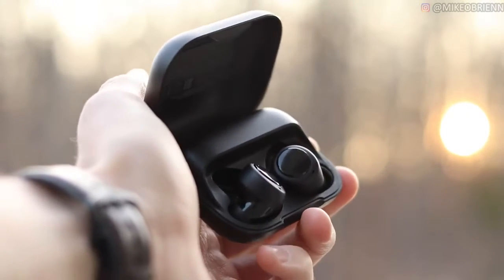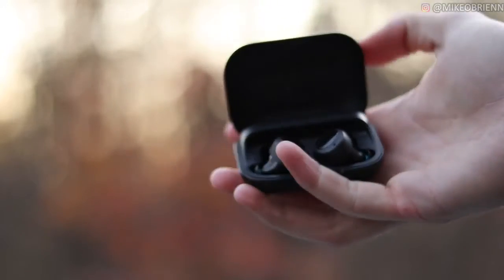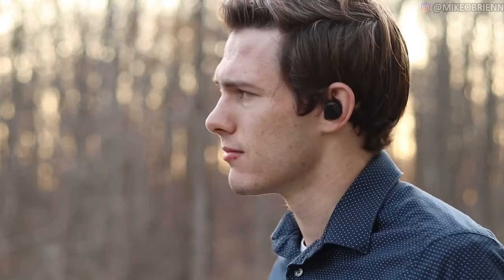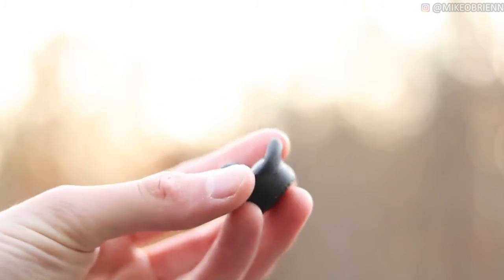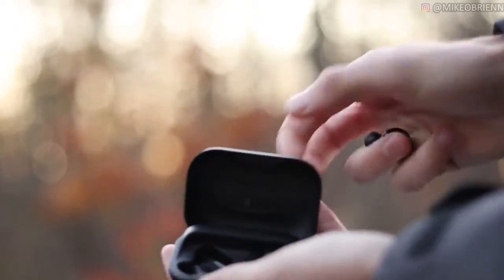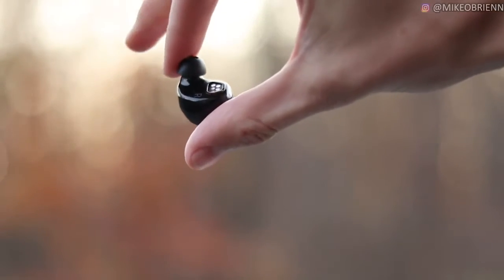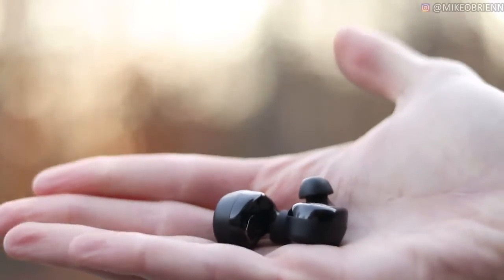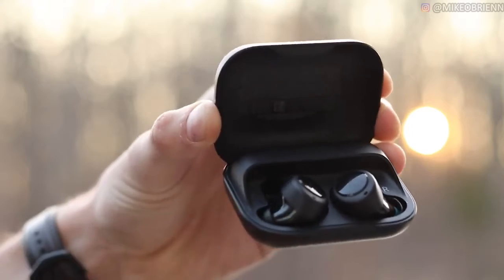AMAZON ECHO BUDS Problems And Best Features After One Month of Daily Use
AMAZON ECHO BUDS Problems And Best Features After One Month of Daily Us

Amazon US: AMAZON ECHO BUDS Problems And Best Features After One Month of Daily Us
On Amazon DE s-l?tag=ukwitchery208-21
On Amazon UK
Flipkart: vibex wireless headset microphone mic voice command bluetooth headphones ear buds mic